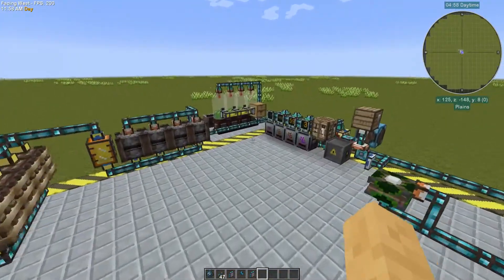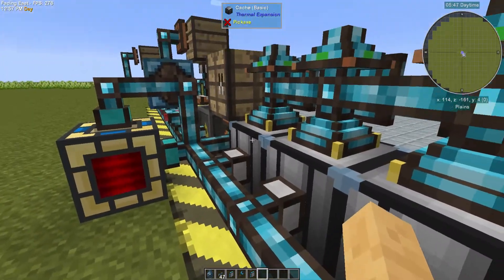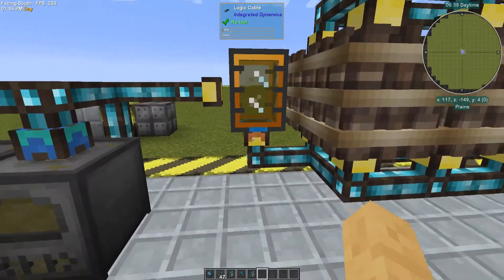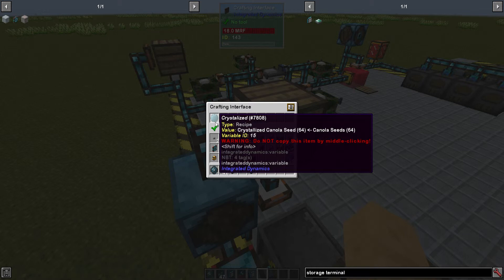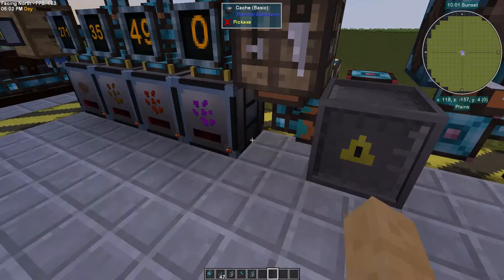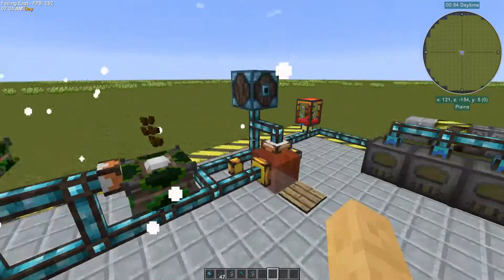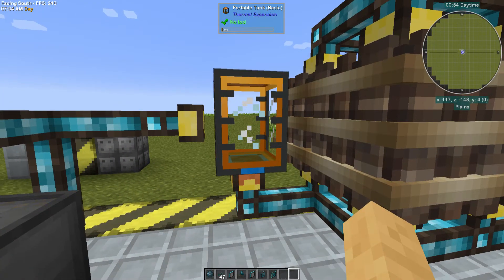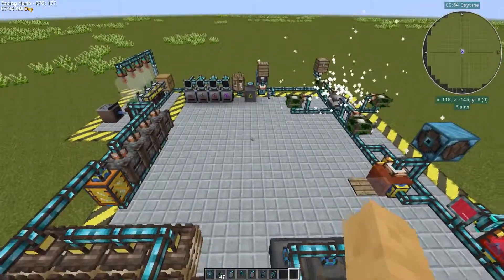Actually Additions Canola automation: Integrated Dynamics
Demonstrating a setup for Empowered Canola oil automation, almost entirely with Integrated Dynamics + its Add-ons.